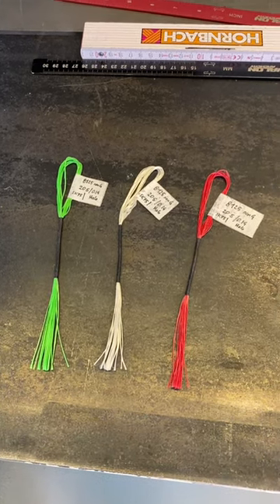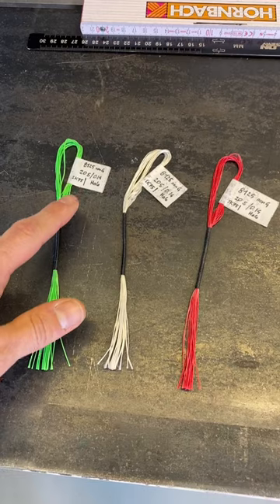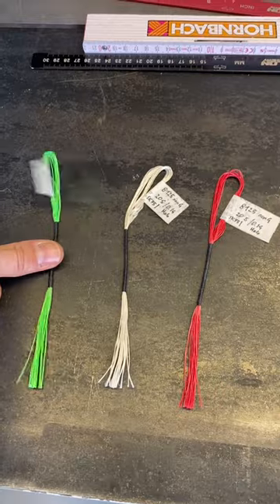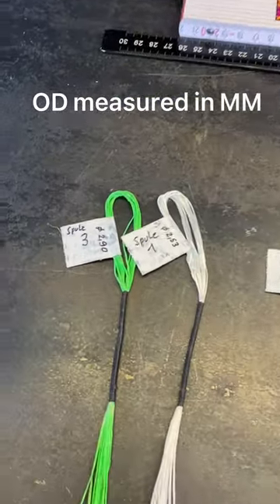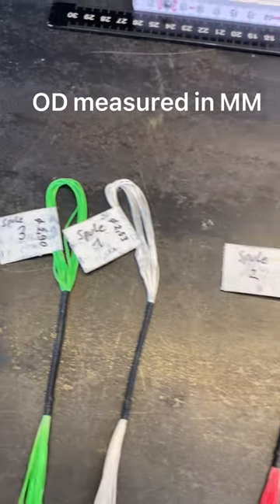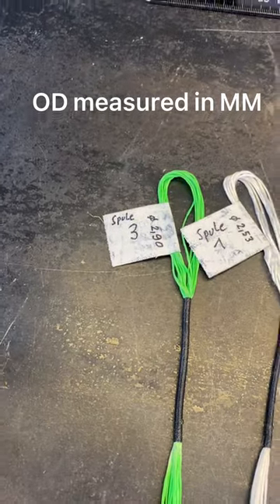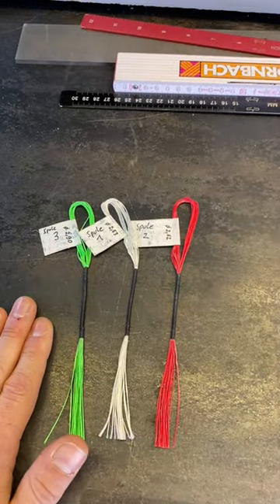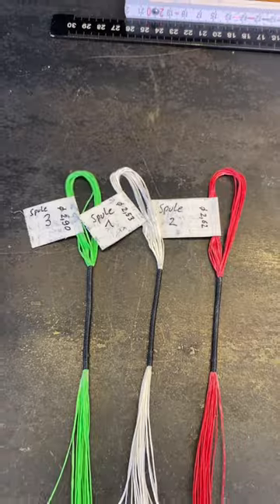Archery Bowstring Color Matters! Crazy Difference in size between Colors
In Austria working on a few project and stumbled on a mind blowing difference in string material colors and how they affect the size and weight of the string!

Send Cool Stuff To:
Jake Kaminski